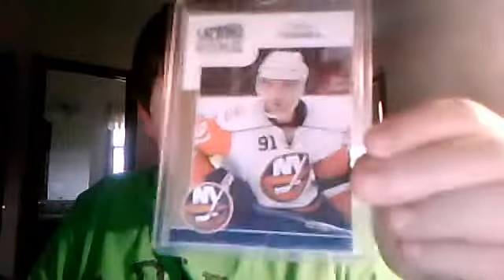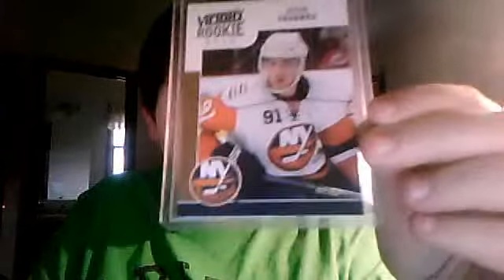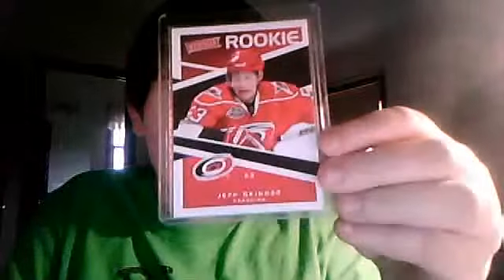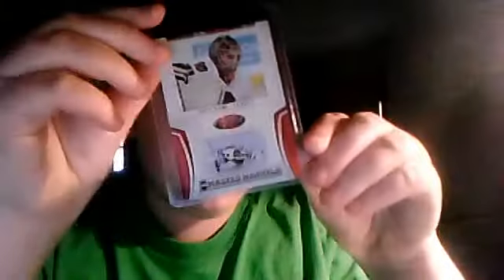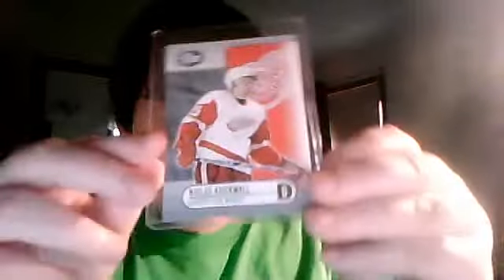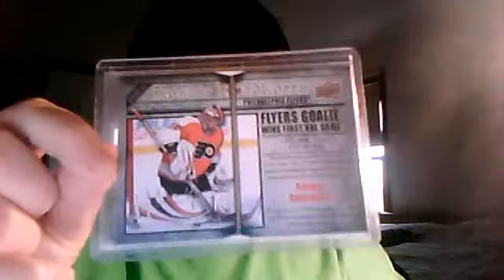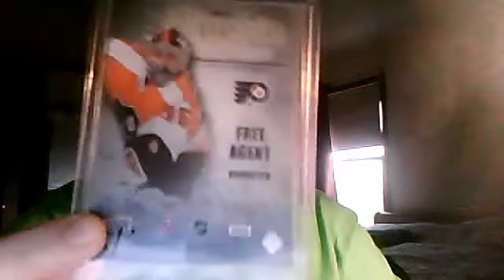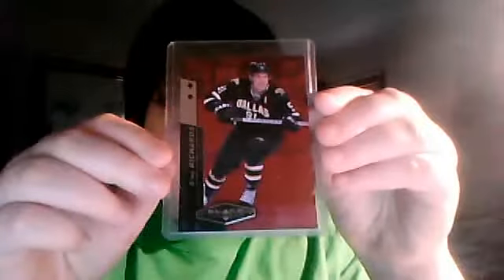Hockey and Football for SALE ONLY CHEAP Pt. 1! PRICES GIVEN!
Cheap!